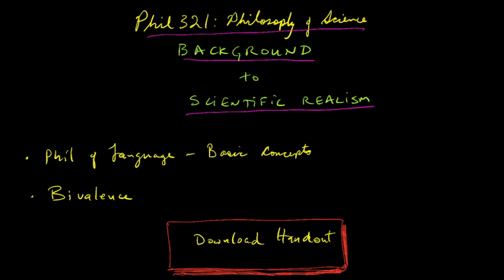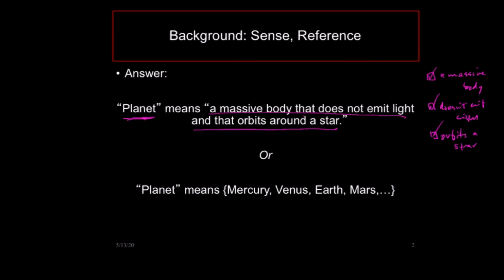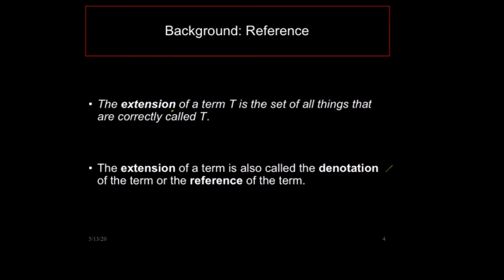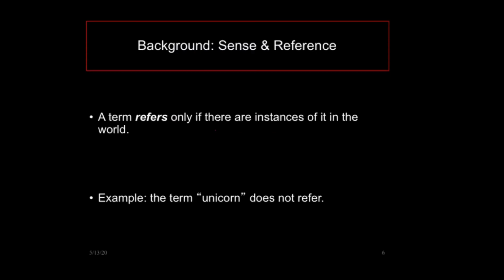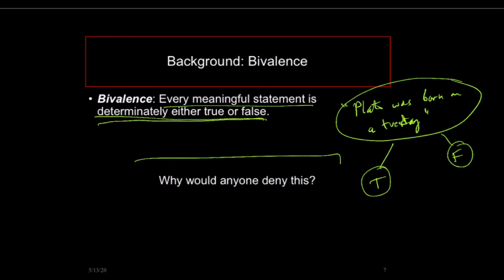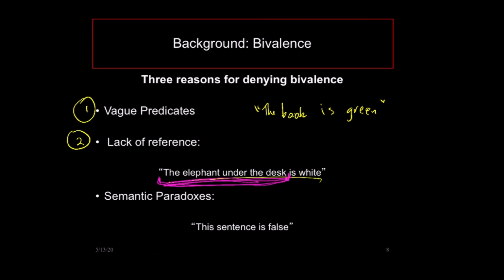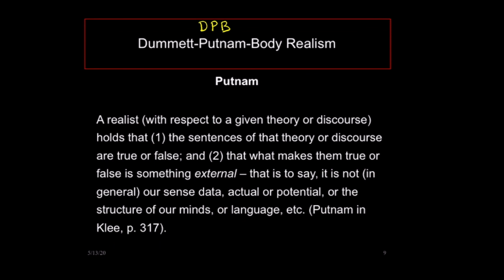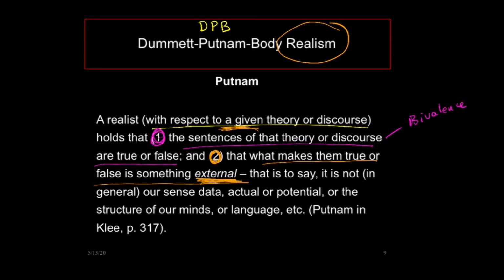Sense, Reference, and Bivalence